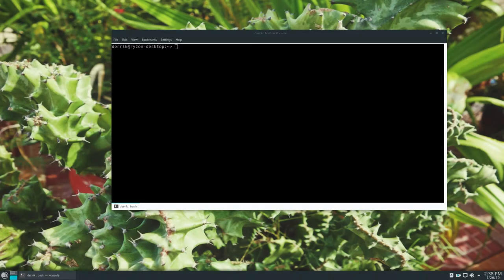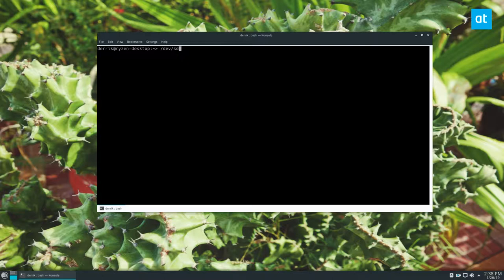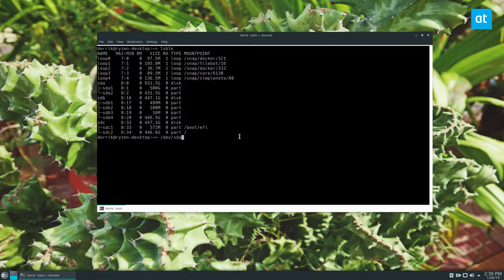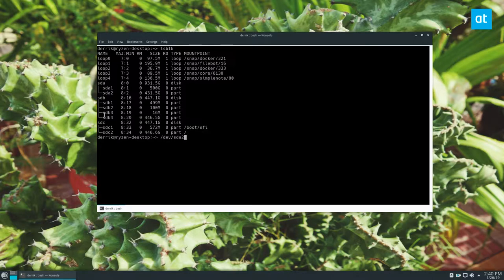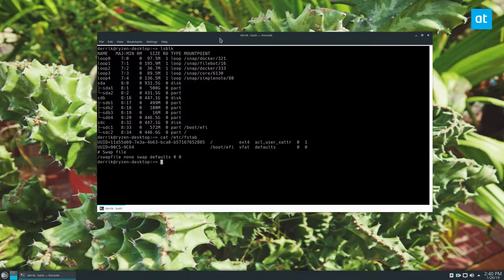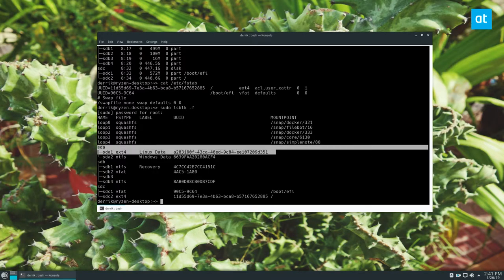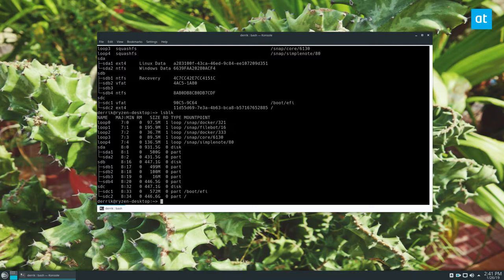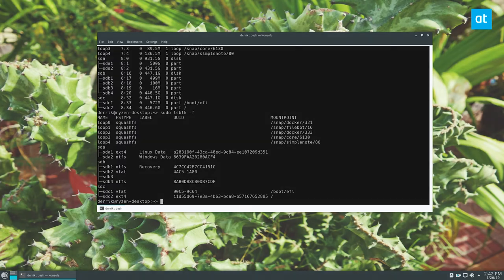How to find hard drive info on Linux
For many operations on the Linux platform, you’ll need to know information about your hard drive. Unfortunately, most beginner Linux users are unaware of how to find hard drive info on Linux.